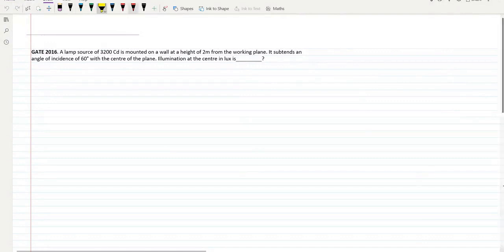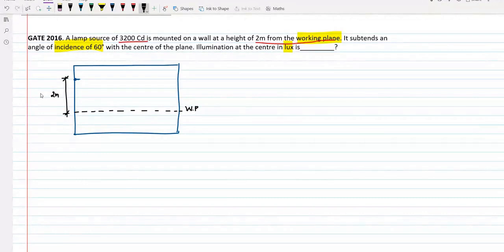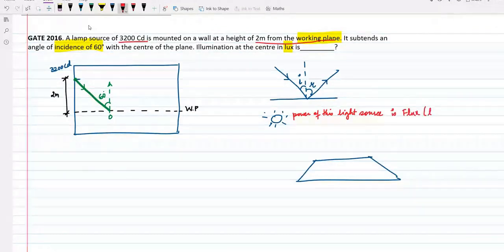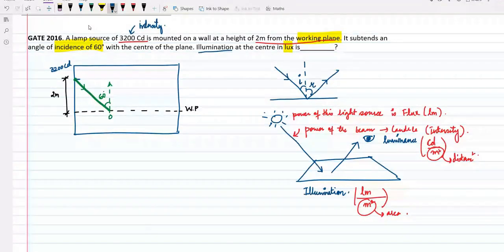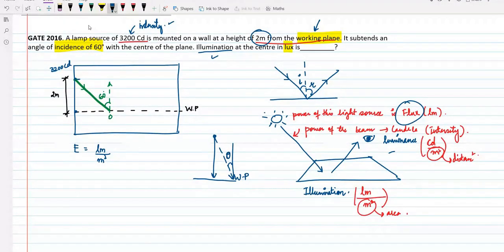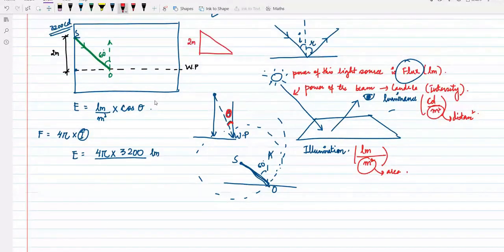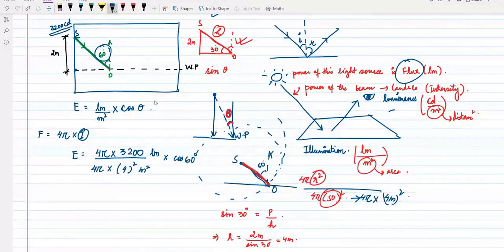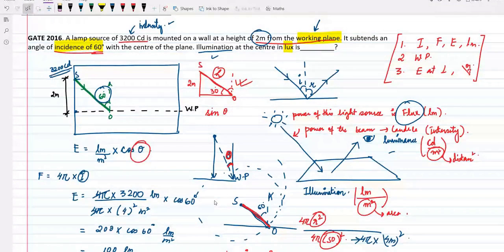GATE AR Numerical Class Sample 2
Career Avenues GATE Architecture Coaching is the most successful classes for GATE Architecture. In each of the exams GATE 2020, 2021, 2022 and 2023, more than 30 Career Avenues students secured within AIR 100. In GATE 2023, a total of 37 students scored within AIR 100.
Career Avenues conducts Live Online Classes for GATE Architecture, provides the best study material and test series.
The Numericals only GATE Architecture classes is a special program that will benefit a large number of students, especially those who may be taking GATE for the 2nd time, or are strong in concepts, or simply those who want to fine-tune their preparation.
Numerical questions constitute about 30-35 marks of GATE Architecture paper. The class focuses on these topics. Plus aptitude. So this class equips you very well for atleast 40 marks of the GATE Architecture paper.

GATE ARCHITECTURE online coaching prep with Career Avenues. (Test Series, Previous Year Questions, Mock Test, Revision, Time Management, Making a Schedule)
1. Strategy to Prepare for GATE ARCHITECTURE 2024
2. GATE ready with Career Avenues India
3. Selection between Architecture & Planning. How to score in Numericals
 A detailed explanation of the GATE ARCHITECTURE Exam, difficulty, syllabus planning & scoring areas GATE Architecture and Planning
Career Avenues GATE Architecture classes are now live, to enroll
At our institution, we are proud to provide the best-in-class and online classroom programs, live online classes, study materials, and online test series for those preparing for GATE, CSIR-NET, IIT JAM, GSI, and other competitive exams in the fields of architecture and geology